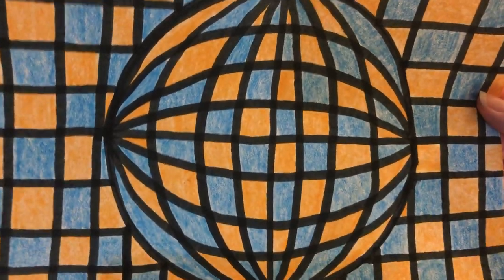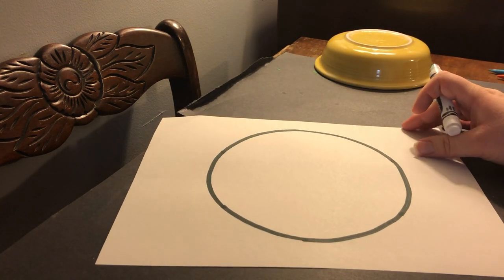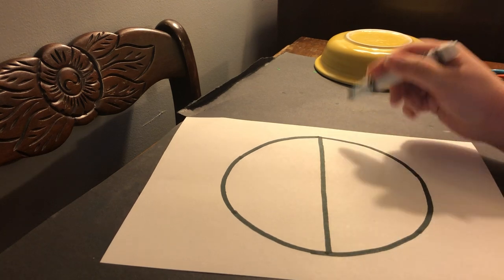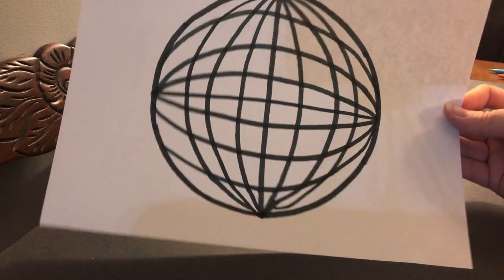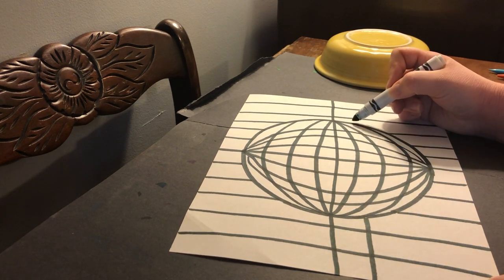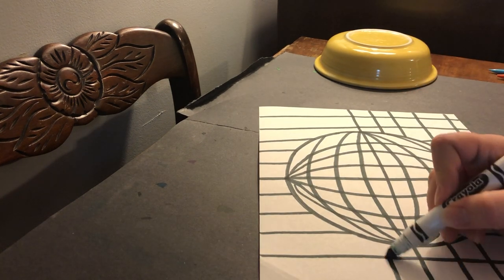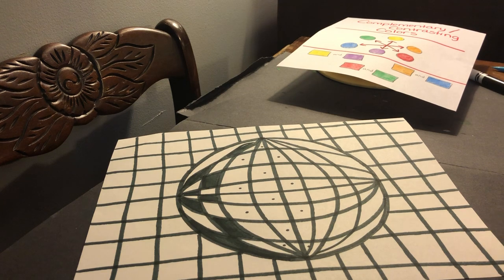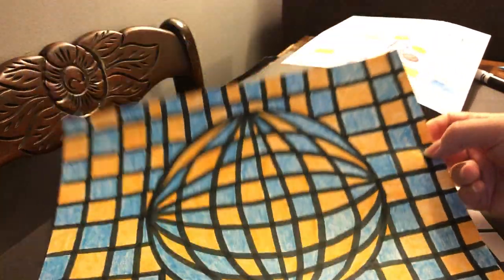Op Art Circle Lesson